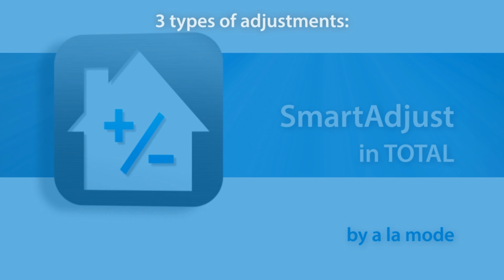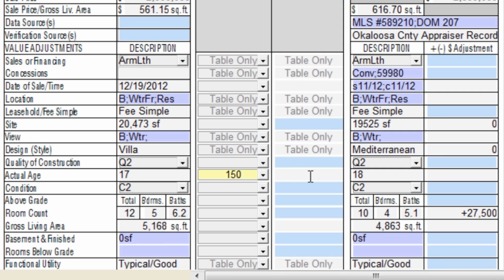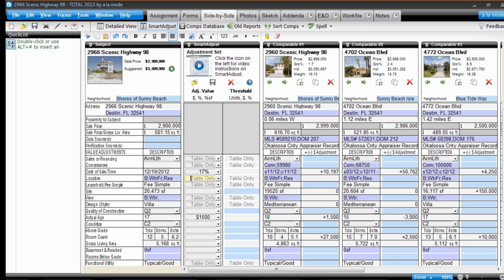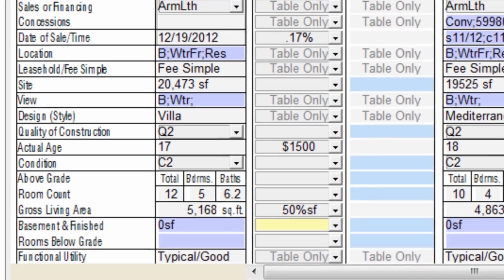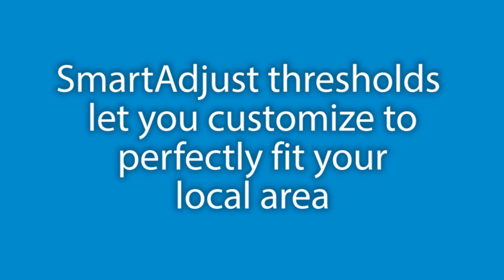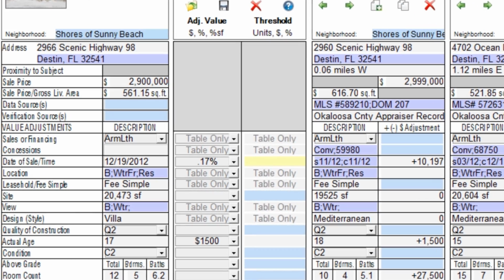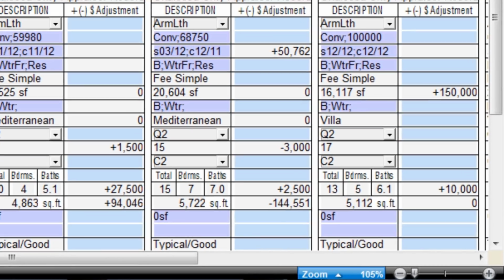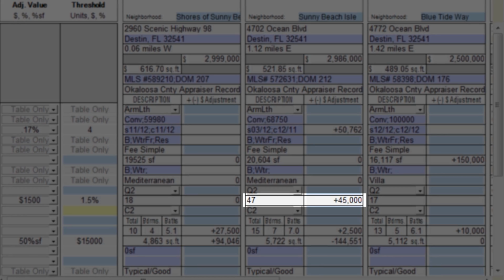SmartAdjust in TOTAL: Overview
Get started quickly with SmartAdjust in TOTAL.  This video will show how to set up automatic numeric adjustments in the comps Side-by-side PowerView.